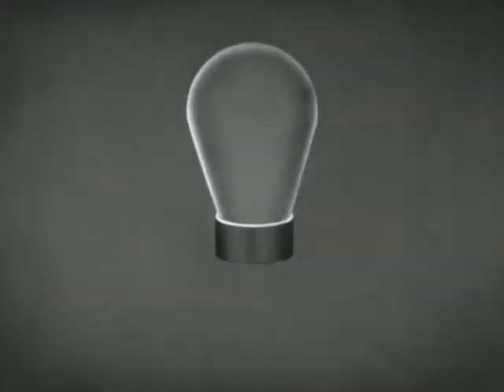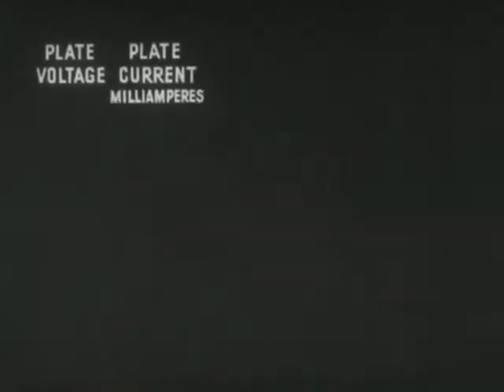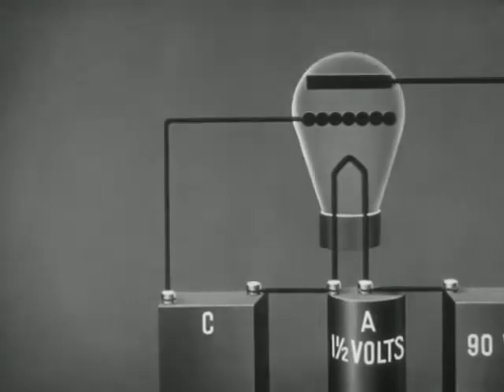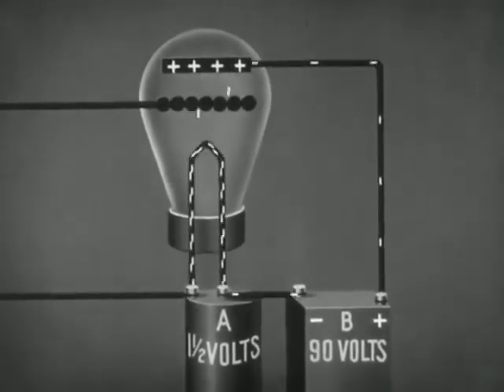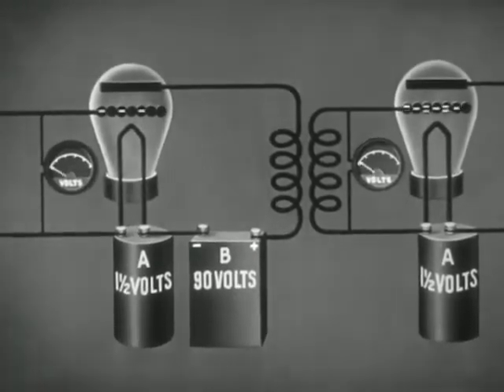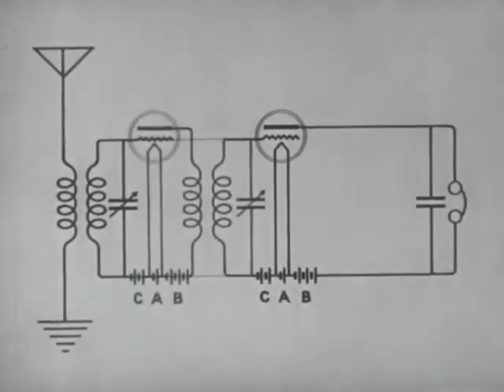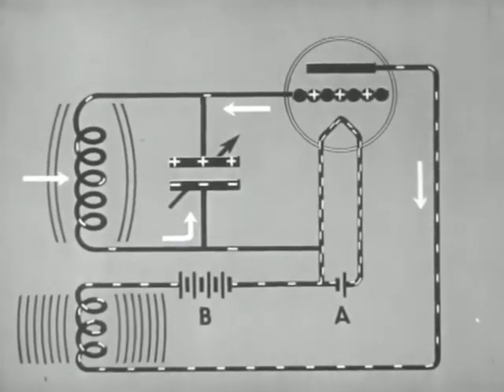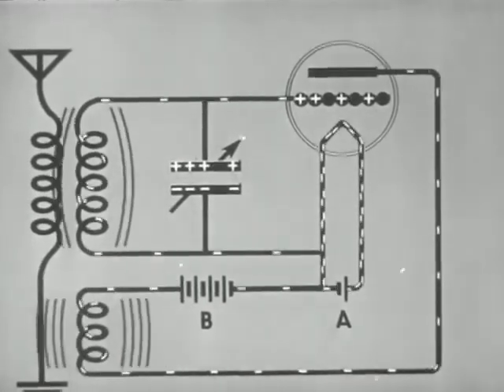Vacuum Tubes | Principles of Radio | 1943 | Educational Film